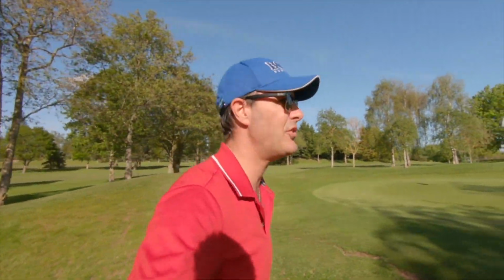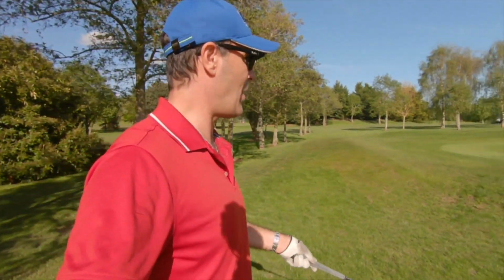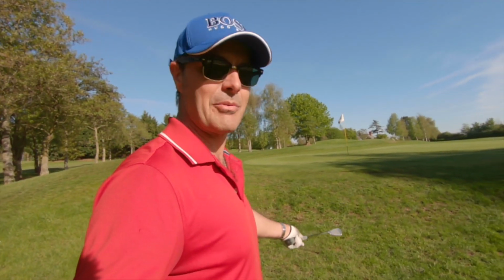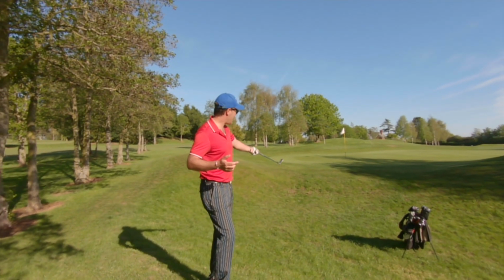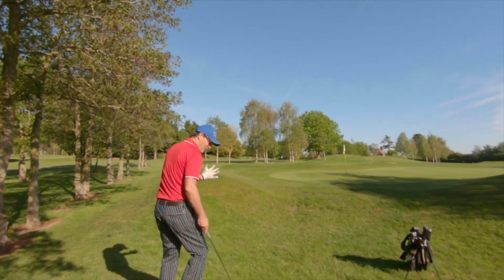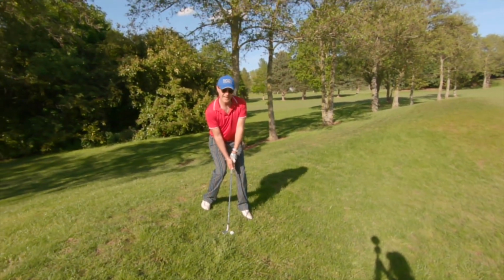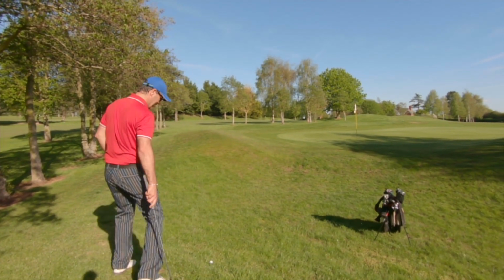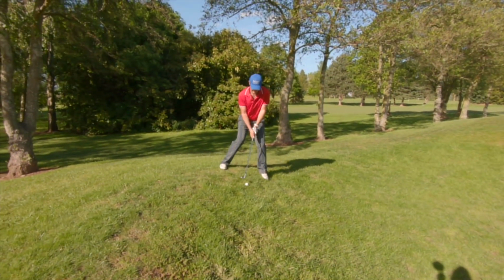Downhill chip shots, Strategy and tips to save your score.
After missing a green on the wrong side (short side) on a nasty downhill lie. Here’s some ideas to help you save it from becoming a double bogey or worse.